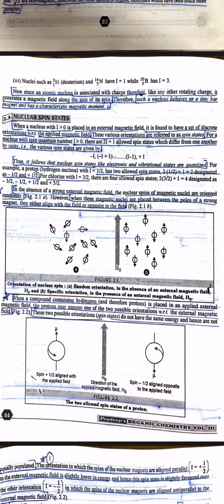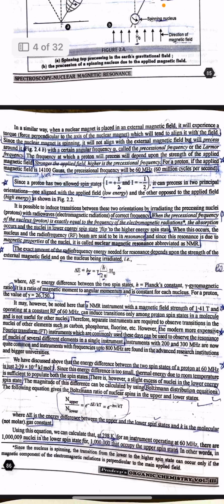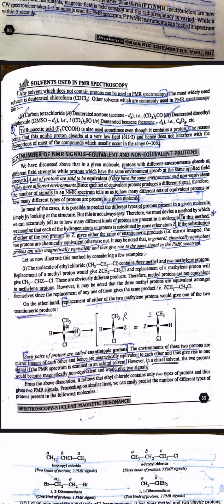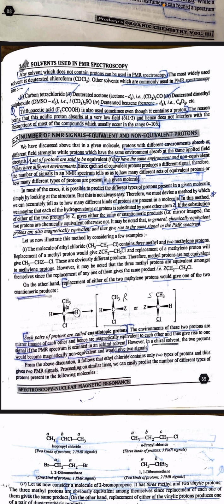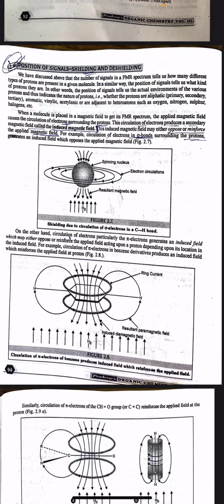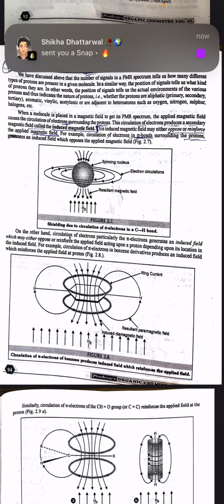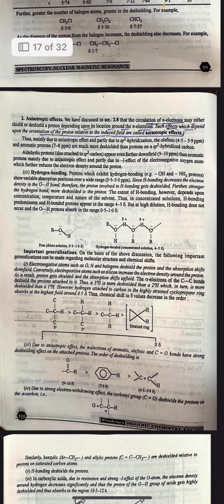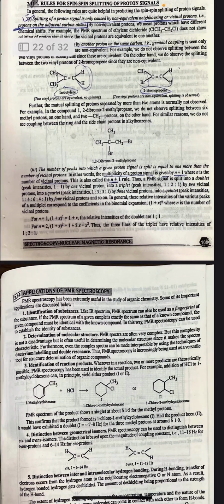Chapter: NMR Spectroscopy; 1221271090016; Bsc Chem honours final year Visually impaired